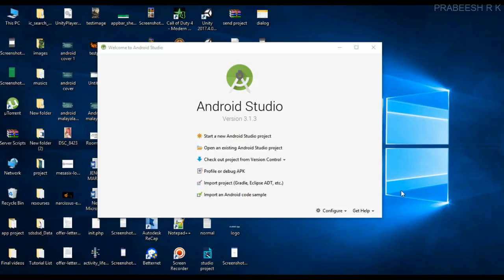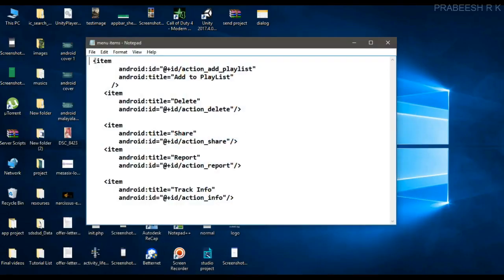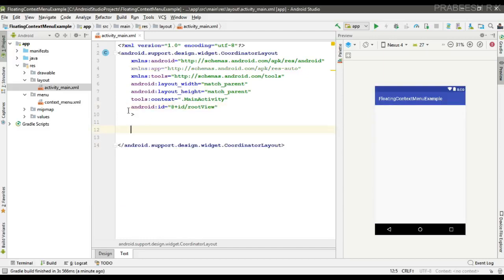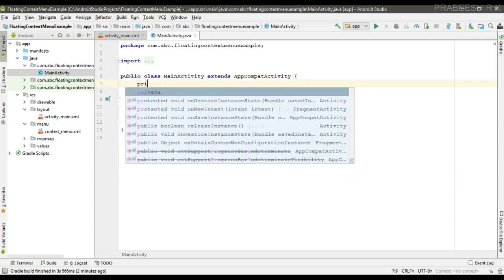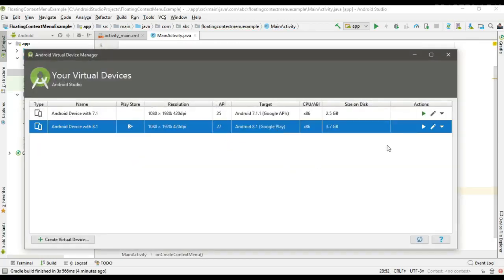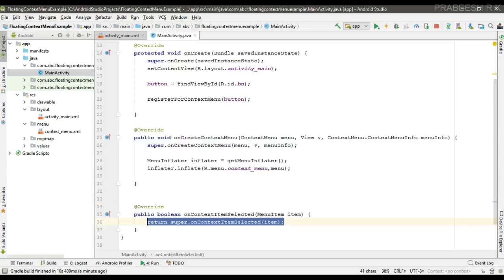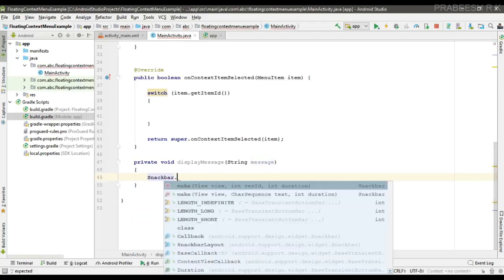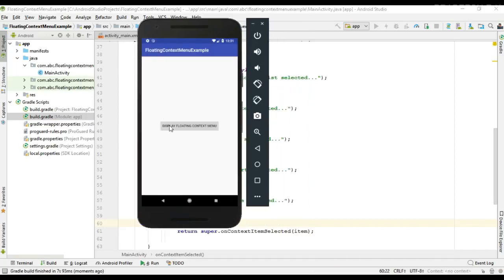Android tutorial 2019 Create Floating Context Menu in Android